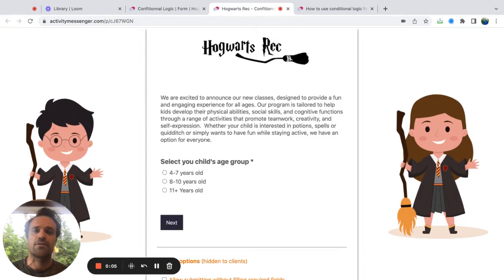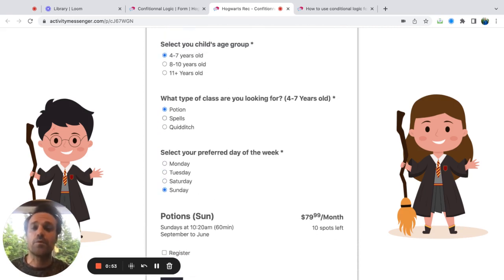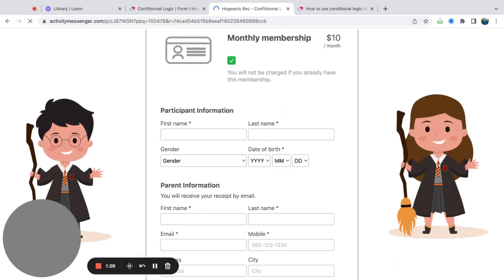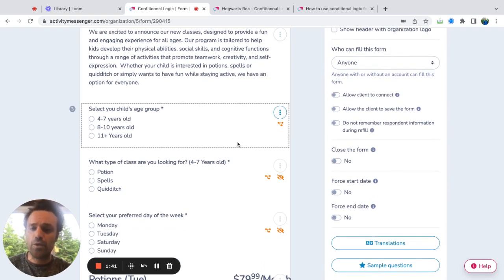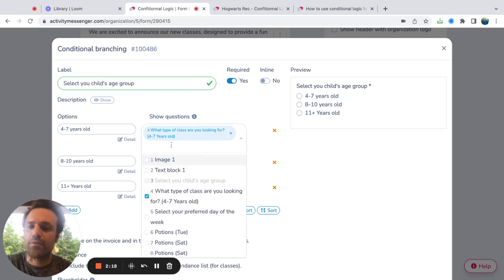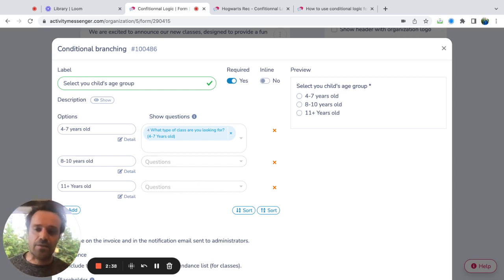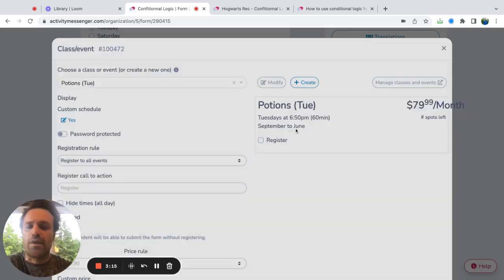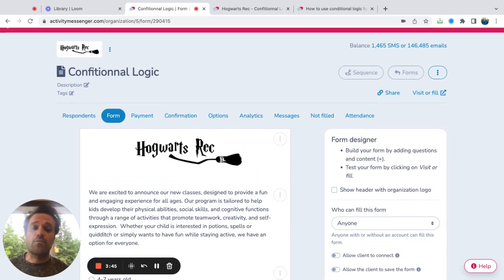How to create an online registration form using conditional logic (stripe & Canva) integration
Looking for the right class, camp or activity feels like finding a needle in a haystack? Not anymore.

Adding conditional logic to your online registrations can help streamline the registration process.
How? By customizing the experience for participants based on their specific needs and wants.

Activity Messenger integrates with Canva and Stripe

Adding conditional logic questions in your forms will allow you to:
- Tailor the registration process based on participants' needs
- Streamline the process by only presenting relevant questions and eliminating unnecessary fields
-Enhance the user experience, reduce confusion, and increases the efficiency of the registration process.